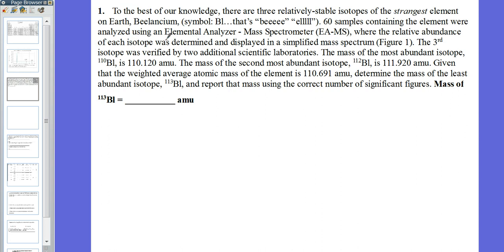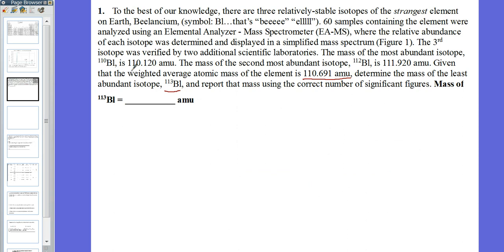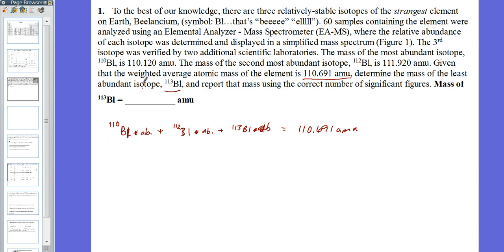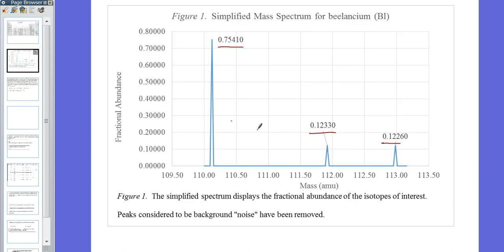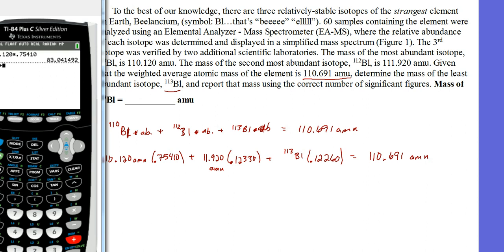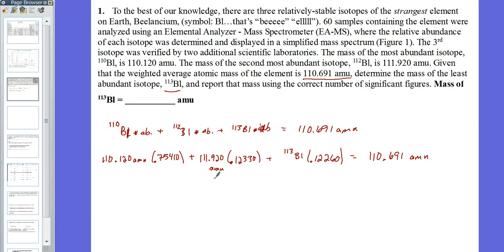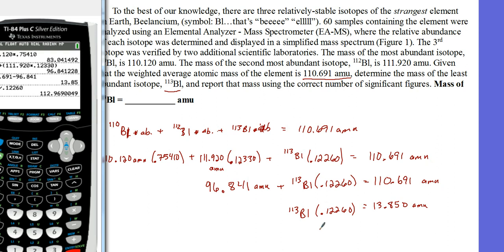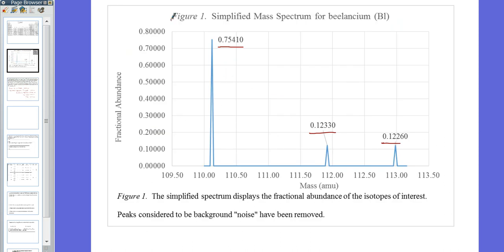Exam 2 1